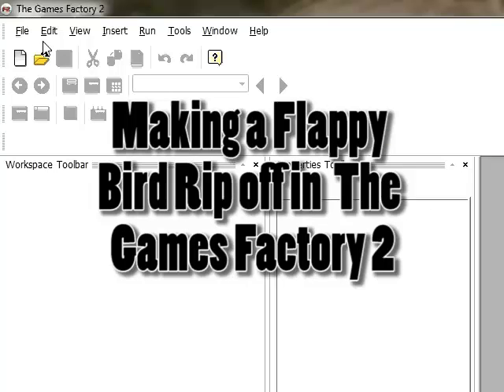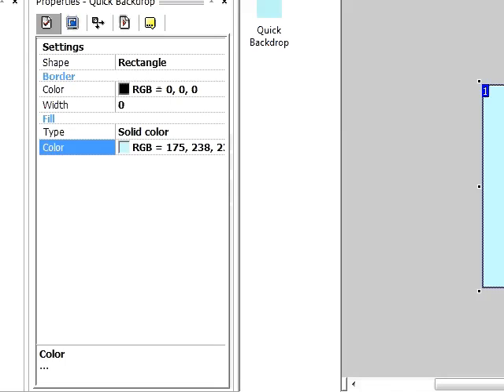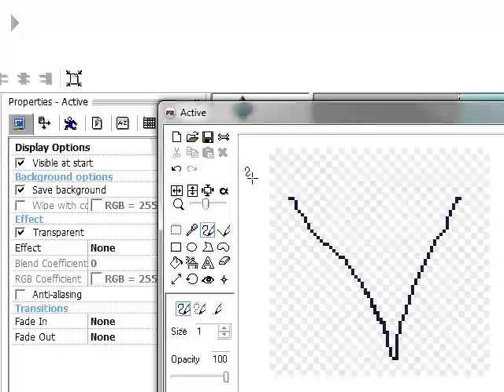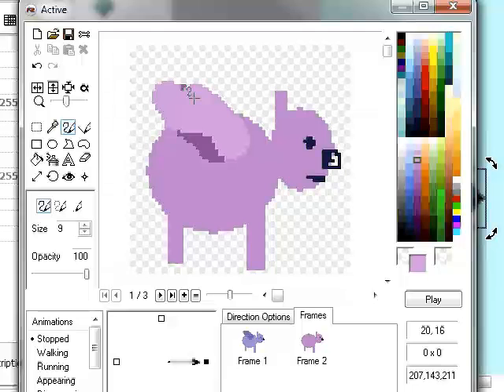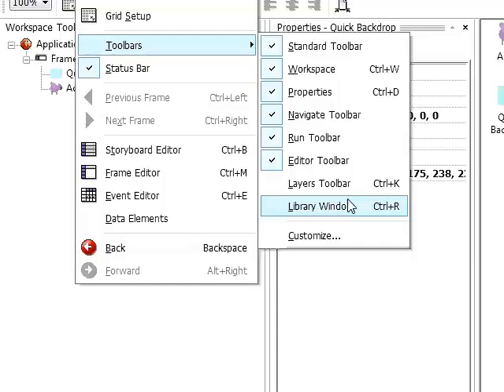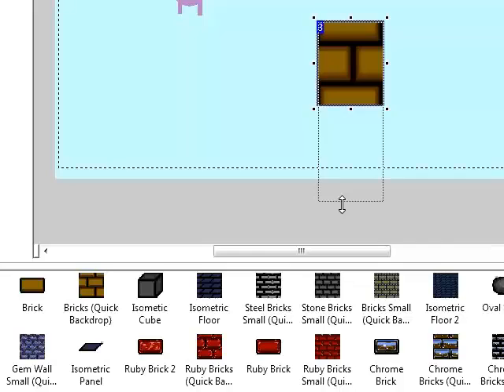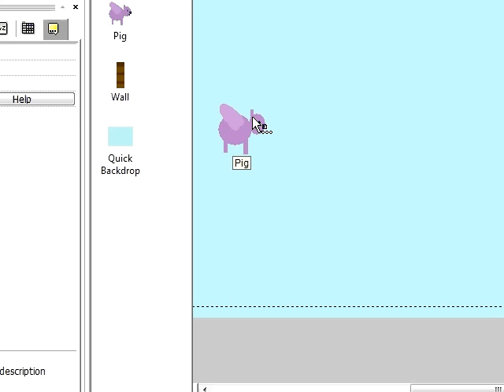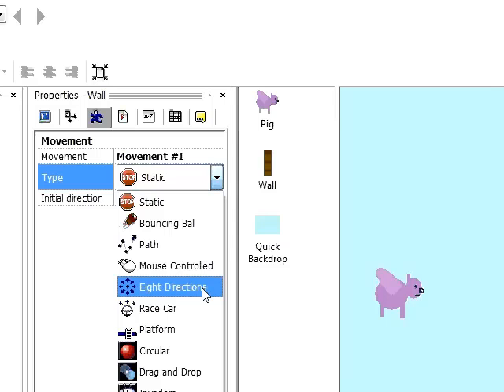Flappy Bird Tutorial Part 1 (The Games Factory 2)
This tutorial shows you the basics of making a flappy bird ripoff in The Games Factory 2